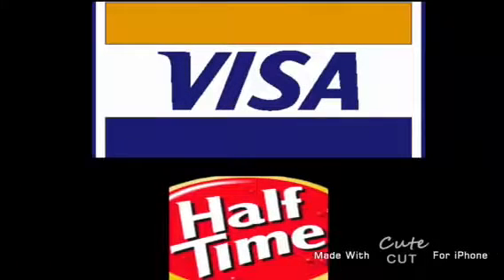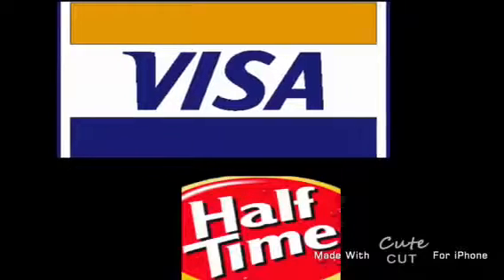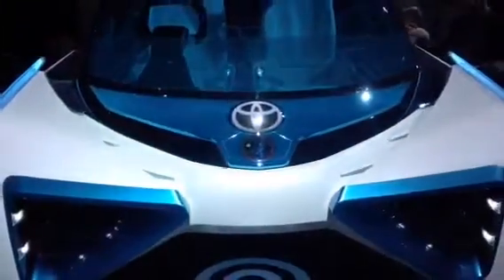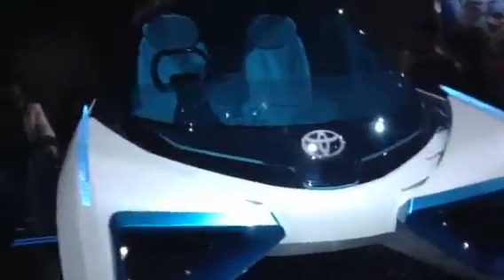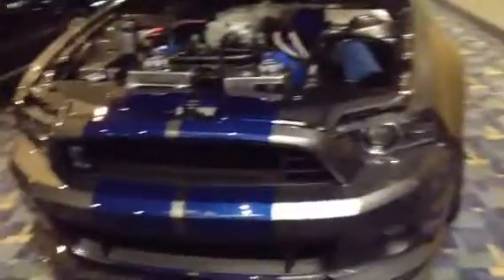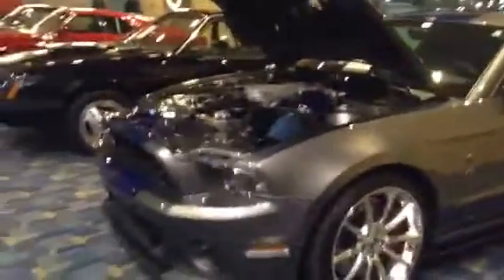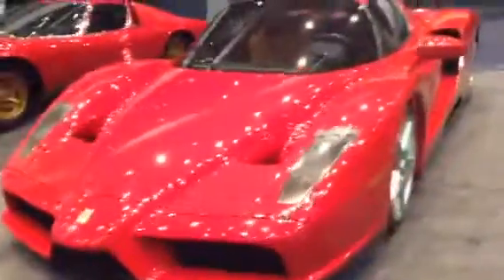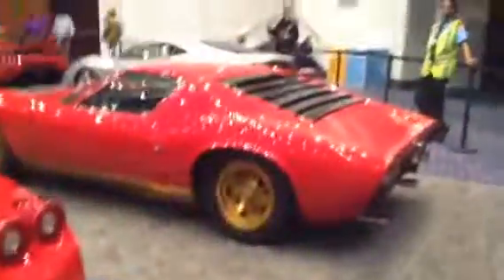SORRY IT'S BEEN A WEEK!!! CARS OF THE FUTURE!!! Visa Halftime part 1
Sorry guys that it's been a week as I promised to make a Halftime report. School has been keeping me busy and in today's report I want to give a big YesBoh to our old Spartan Paramedic engine 715 for not being seen for so long. At first I thought it would be gone forever and not return, but thanks to YesBoh production, it's now used as a spare engine. I really like the sound of the engine because it sounds like a detroit mixed with a regular engine to me.

But this is only part one of the video where you will see some cool cars at the DC autoshow. Man they are futuristic!!! Then part 2 comes after this.

Cars of the future models:
Toyota FCV plus (Release: Probably 2031)
Toyota FV2 (Release: TBA)
Toyota I-Road (Release: MID-2017!!!)